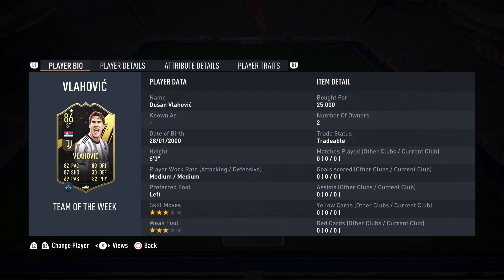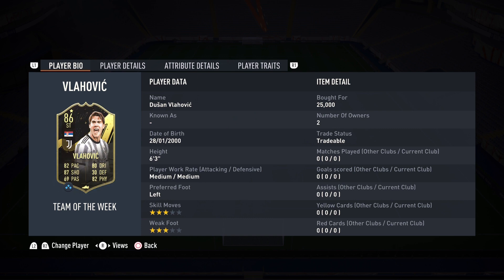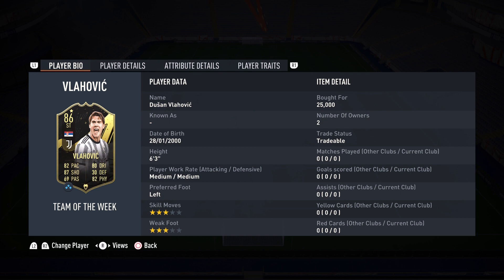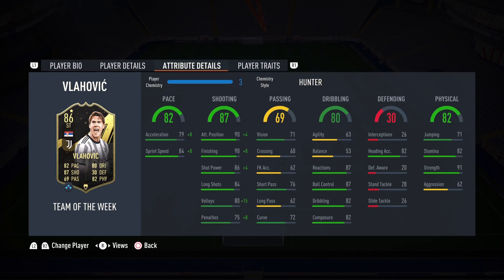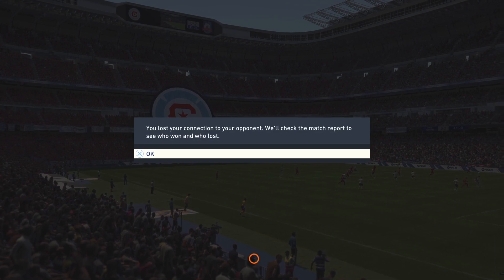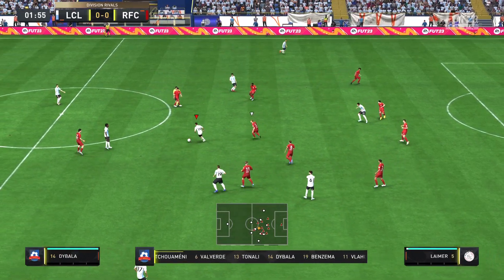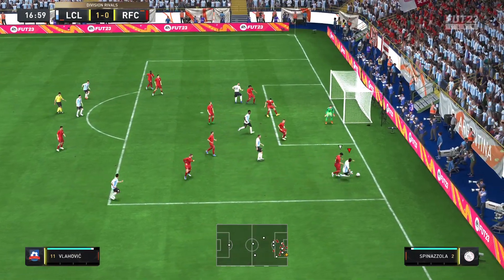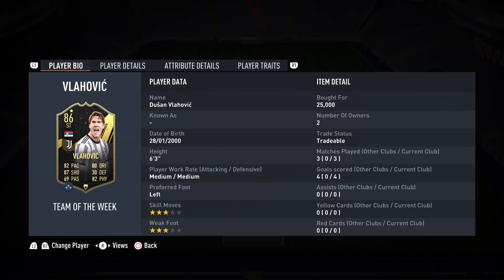LENGTHY BEAST! 🤯 86 TOTW VLAHOVIC PLAYER REVIEW! FIFA 23 ULTIMATE TEAM